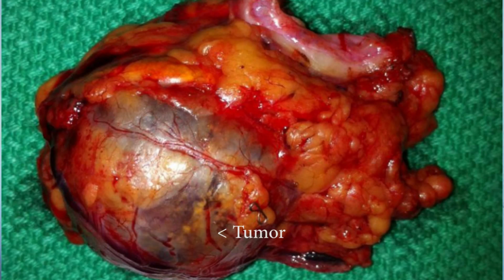MY TUMOR STORY TIME PART 3: PHEOCHROMOCYTOMA TREATMENT AND SURGERY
A lot of you have asked me a lot of questions about my tumor that I was diagnosed with, and had removed in 2011. This is the second in a three part series talking aaalllll about my tumor. Sorry it's so incredibly long. I wanted to be thorough.
When I got my diagnosis I was unable to find a survivor of this type of tumor, and I had no one to talk to about it, or ask questions, and I really could have used a happy ending story from a survivor as I approached an incredibly dangerous surgery. I hope this series can help even one other person who is going through this struggle, or inspire those of you who need motivation to keep going. Keep going. Keep asking questions. Keep looking for answers. You're not alone. ♥

Follow Katrinaosity...

Mail:
Katrina Sherwood
90232